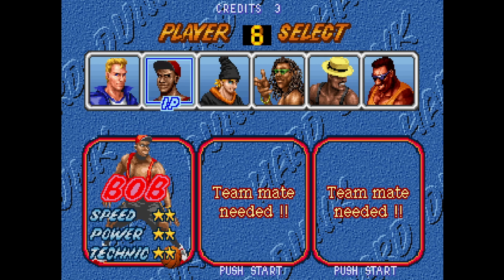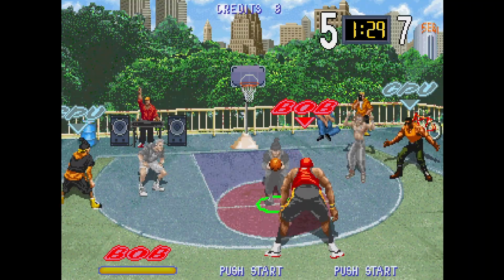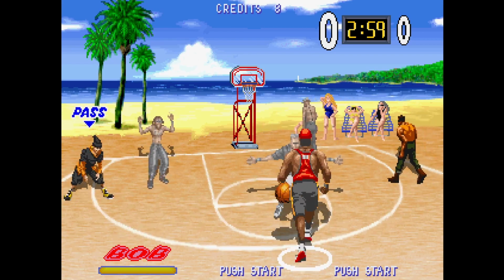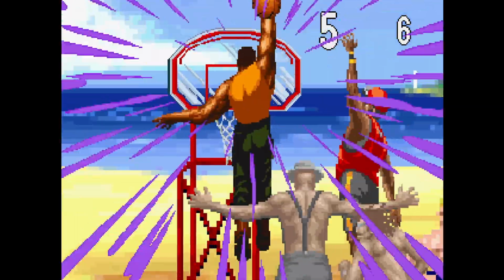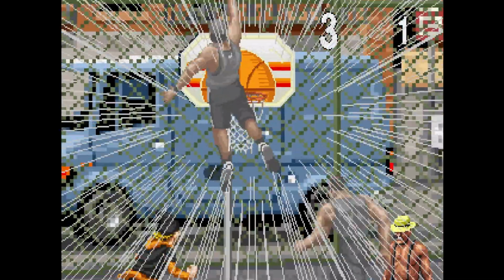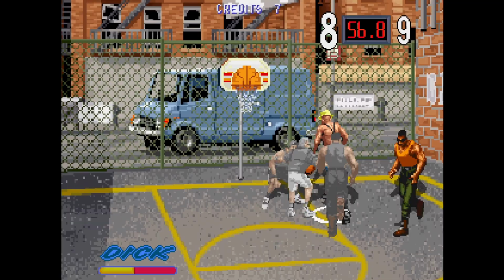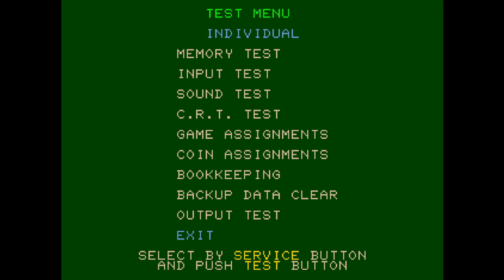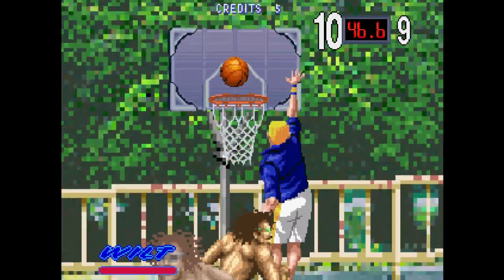SEGA's NBA Jam Competitor! Hard Dunk! Arcade Basketball Sprite Scaling Goodness on the System 32 PCB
Sega always made amazing arcade games...but even Sega could chase a video game trend now and again! NBA JAM made a huge impact on the arcade gaming world when it came out and Sega wanted a piece of the sports video game pie...so they made Hard Dunk on the Sega System 32 Multi arcade board!

On this episode we are looking at Hard Dunk from Sega. Arcade sports games are always a good time as they are way less sports simulator and way more fast paced arcade action and Hard Dunk is no different. While it is still going for the same vibe as NBA Jam it's played from a pseudo third person behind the shoulder perspective giving it some retrogaming originality that is a ton of fun to experience! It's definitely an obscure Sega game and I wish it had come to the Sega Saturn...but here it is on Unported Playlist!

Its definitely a rare and obscure Sega game...and that's just how I like them. Nothing like OutRunners though...the sequel to OutRun that ALSO runs on the Sega System 32 multi board!

Luckily it works great via emulation on MAME because this arcade pcb is quite rare!

VGE